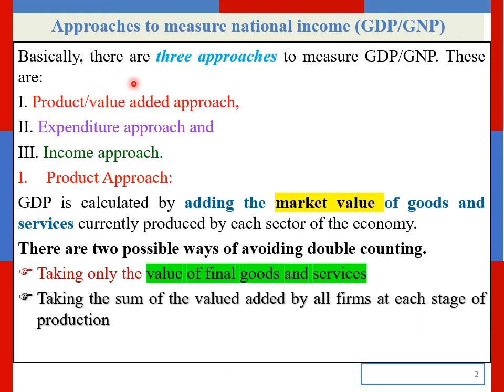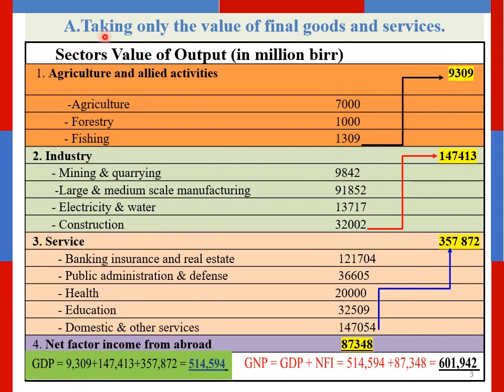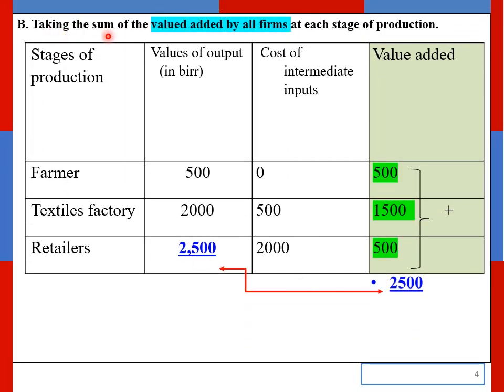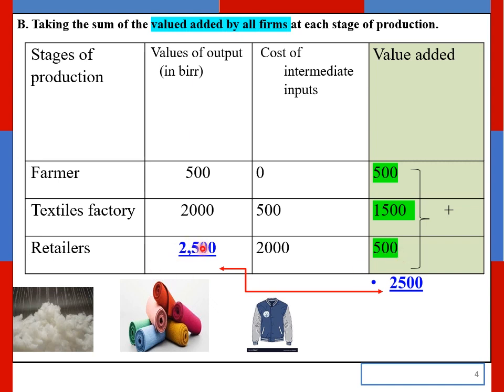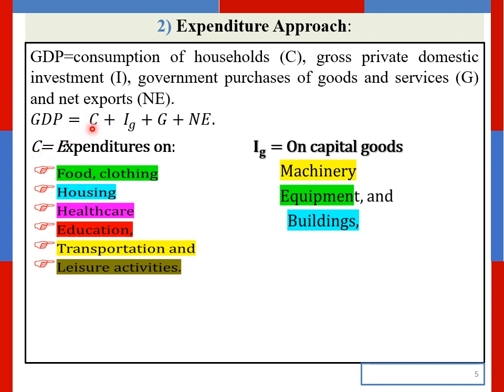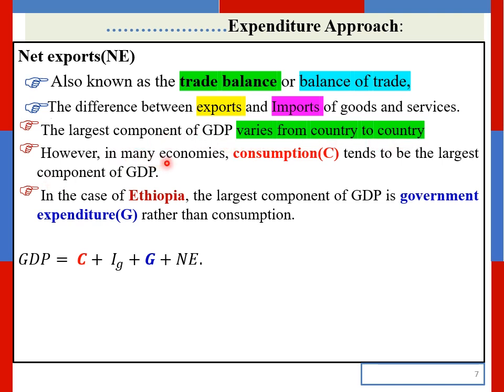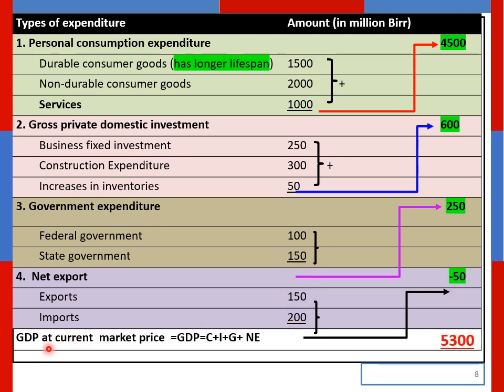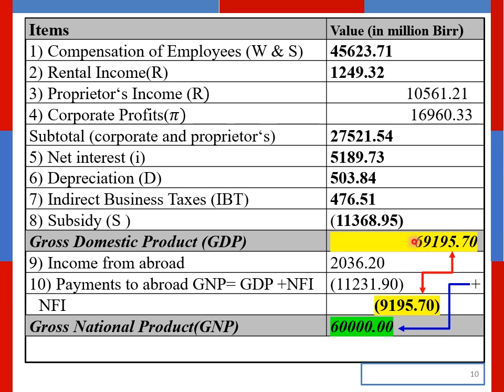Grade 12 Economics part 1 of 2 in English & Afan Orom